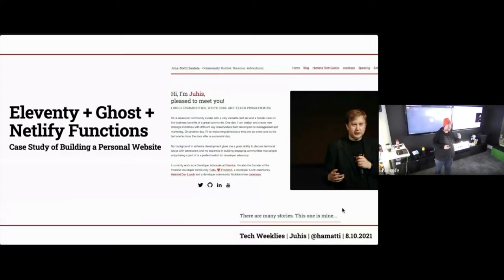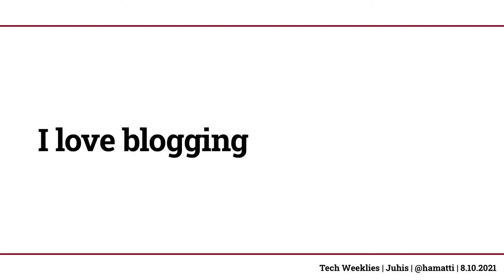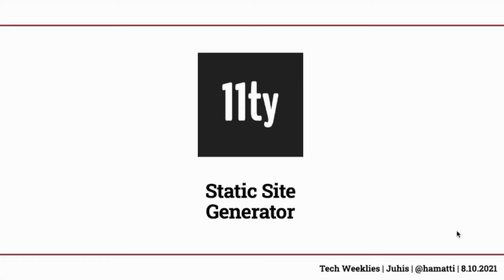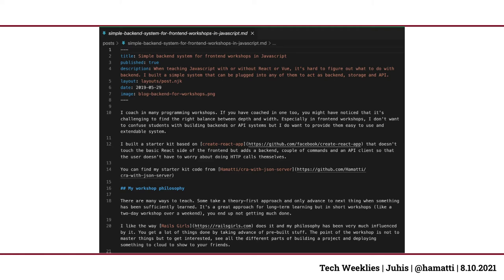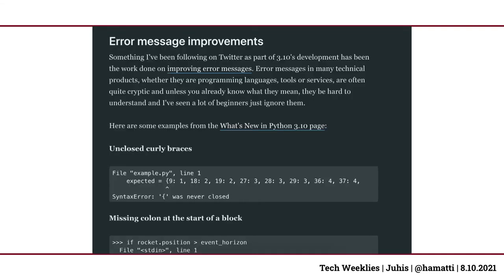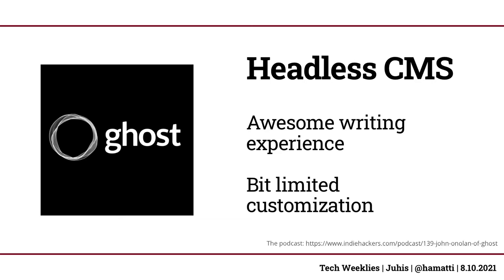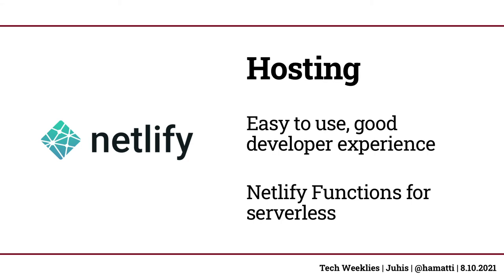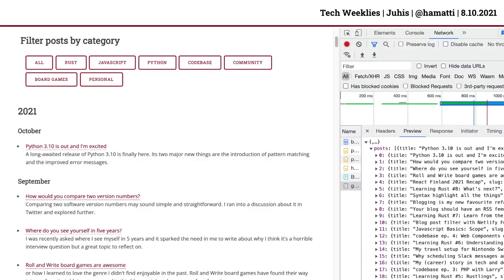Eleventy+Ghost+Netlify Functions: Building a Personal Website - Juha-Matti Santala - TechWeeklies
Juhis' personal website was built with Eleventy. And over time, he has added functionality and workflow improvements with Ghost Headless CMS and serverless Netlify Functions. It's as messy as real-life side-projects come and in this session he shares the details of the techstack, flow, and observations from using these different tools together to build a fast static website with an enjoyable blog-writing experience.

Presenter: Juha-Matti Santala
Tech Weeklies from Futurice, is an internal platform for techies and consultants, to share their experiences working on various frameworks, languages, techniques, services, and projects. We consultants live in a constantly changing world and the ability to adapt to those changes is important. That's why learning is such a key part of the Futurice culture. Tech Weeklies is one of the ways we share our knowledge inside and outside the company and learn from each other's knowledge, expertise, and experience.